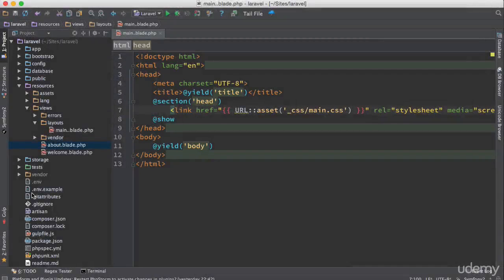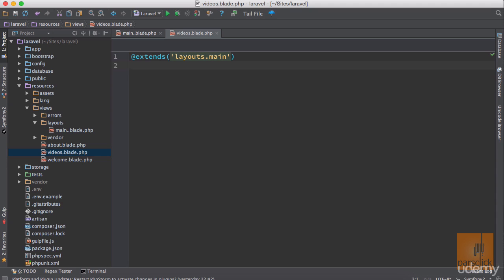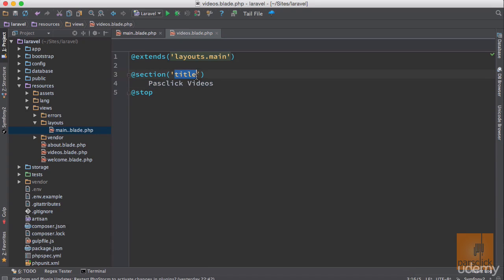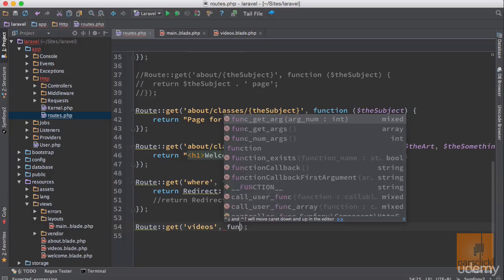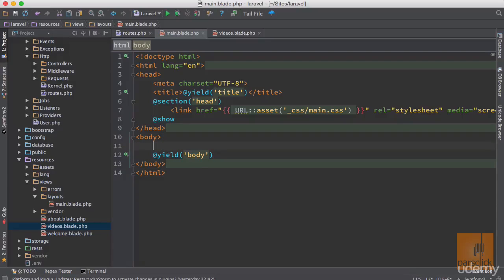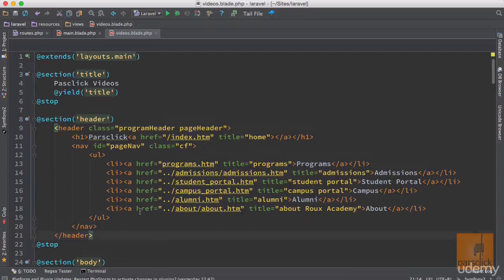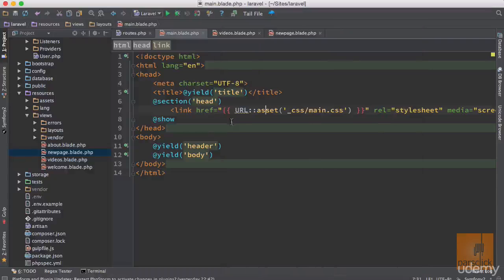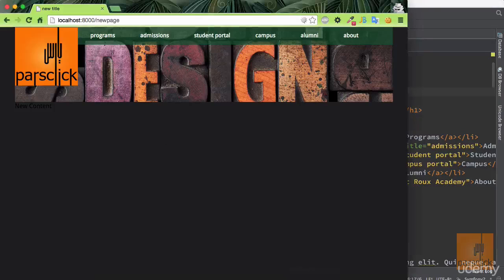Child and Sub Master Pages in laravel